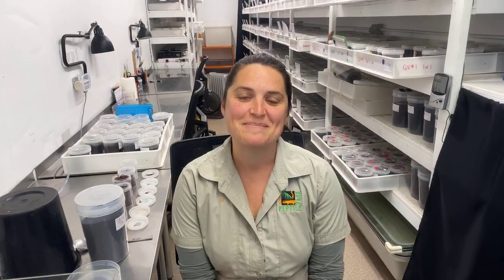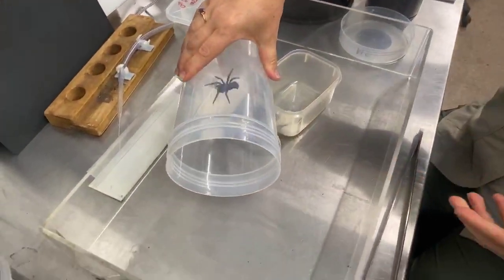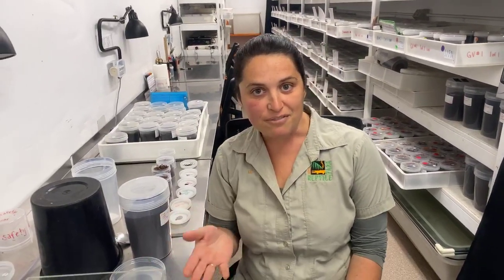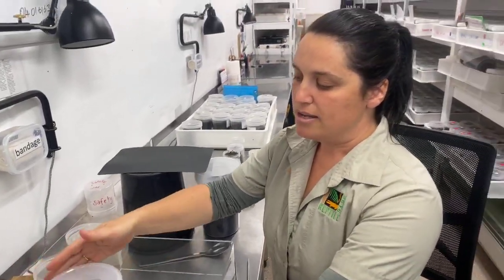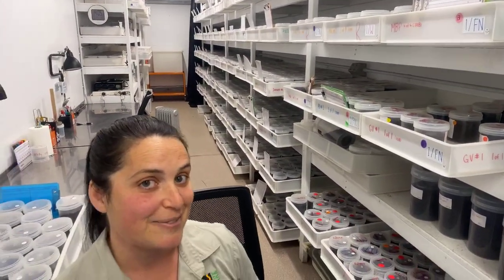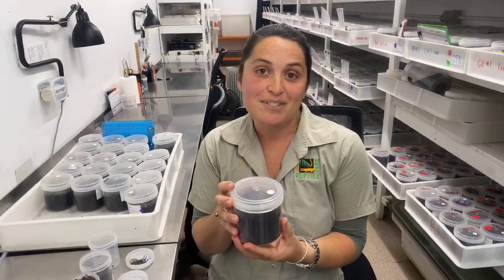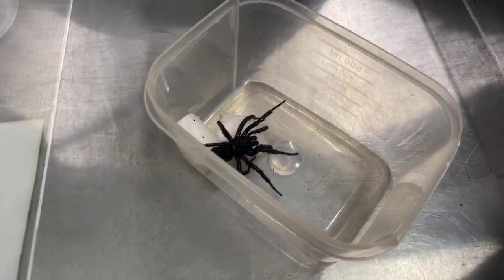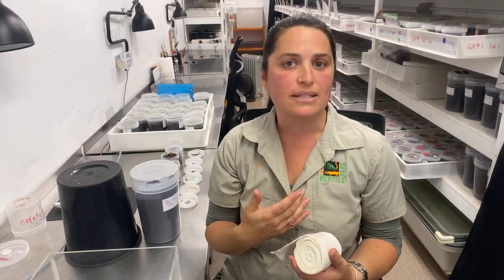LIVE: FUNNEL-WEB SPIDER PROGRAM TALK | AUSTRALIAN REPTILE PARK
On today's live, we take you inside our funnel-web spider research facility! Learn about how we milk funnel-web spiders for life-saving antivenom.